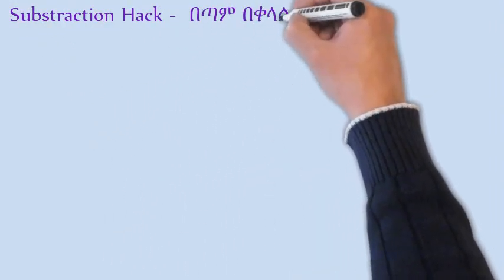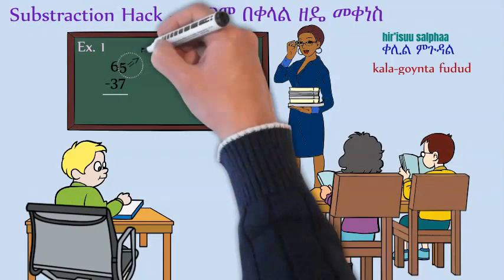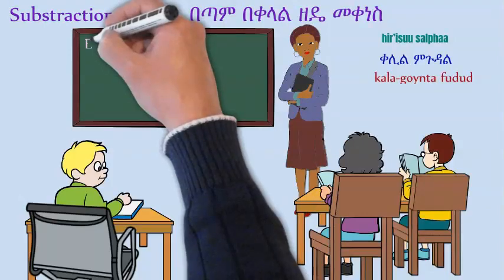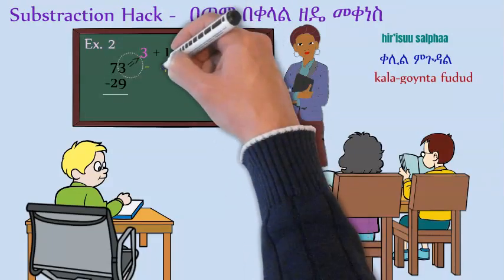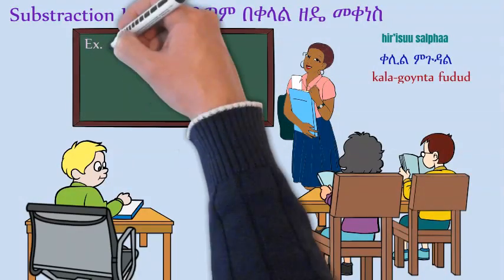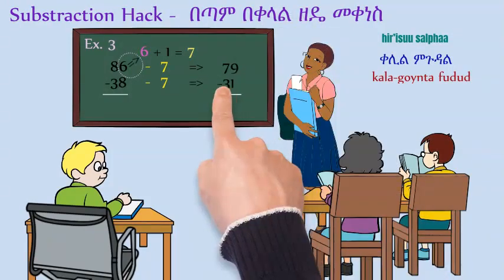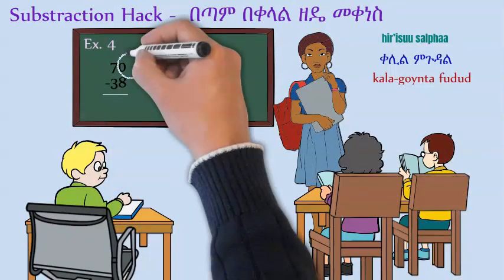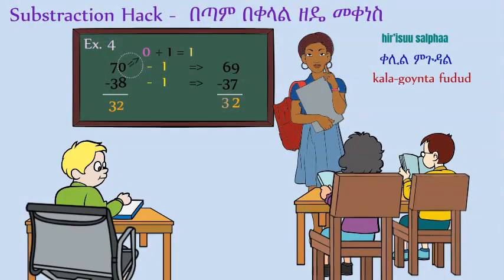Substraction Hack - በጣም በቀላል ዘዴ መቀነስ - hir’isuu salphaa - ቀሊል ምጉዳል - kala-goynta fudud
Please share with friends and family! And send me some ideas that you would like to see on this channel